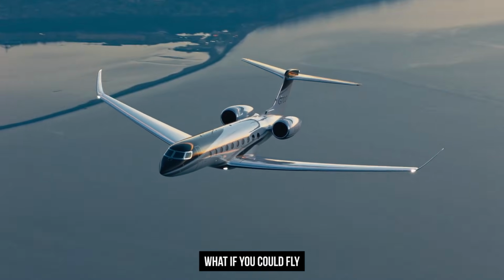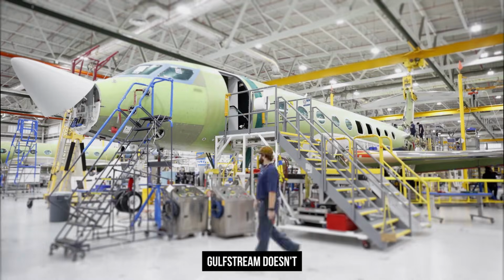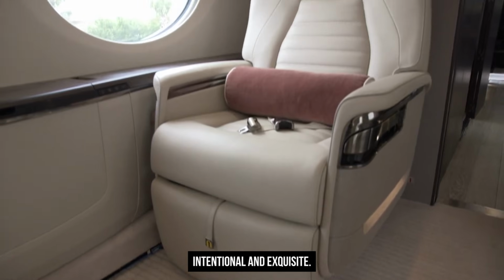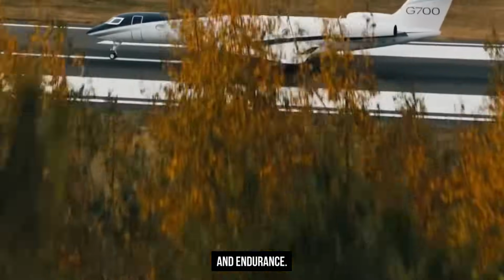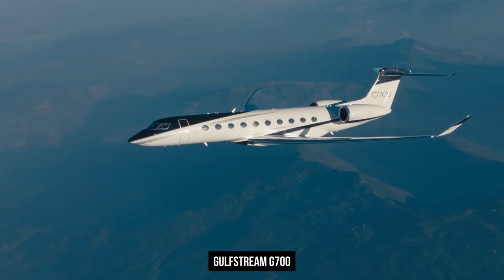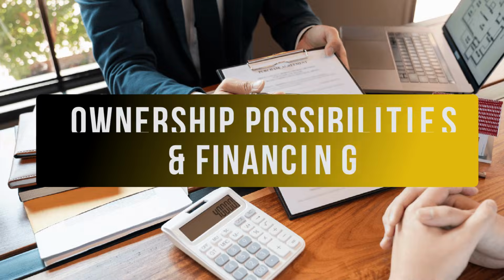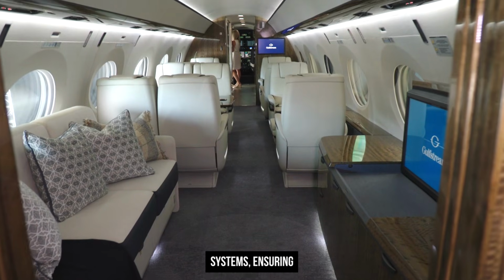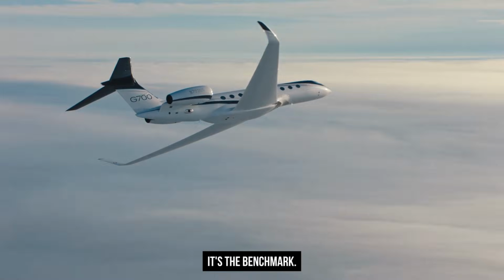Gulfstream G700: FULL REVIEW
👉 Free guide - 5 Ways to Fly Private Without Owning a Jet

📬 The JetStream Briefing
Get weekly insights on private aviation — aircraft deep dives, ownership realities, and the lifestyle that surrounds them.

Welcome to JetStream!
Your ultimate guide to private aviation. We break down costs, ownership, and reviews of the world’s most luxurious aircraft.

Timestamps
Intro: 00:00
Purchase Price: 01:50
CABIN AMENITIES: 04:09
PERFORMANCE: 06:09
OPERATING COST: 09:24
OWNERSHIP POSSIBILITIES & FINANCING: 11:50
LIFECYCLE AND RESALE VALUE: 13:20
Conclusion: 15:34